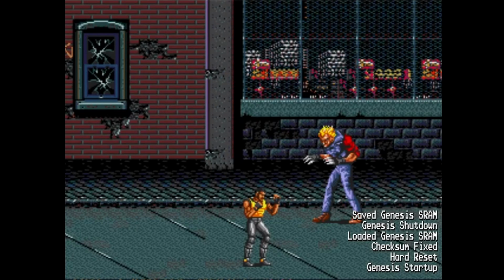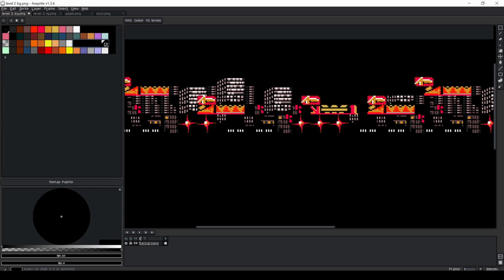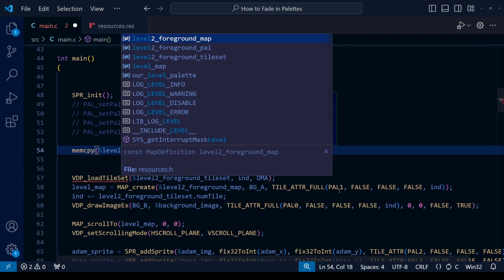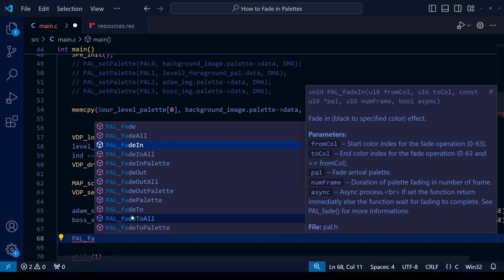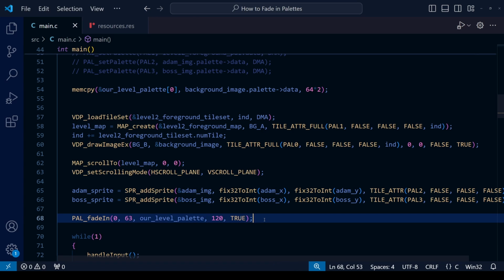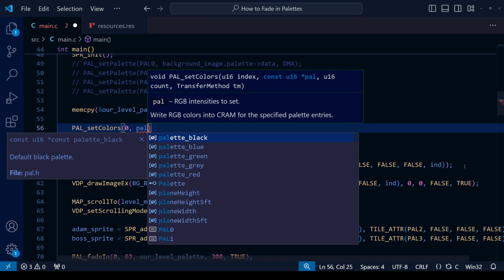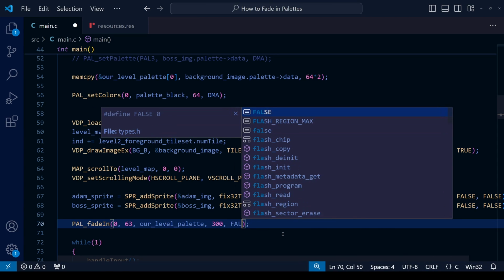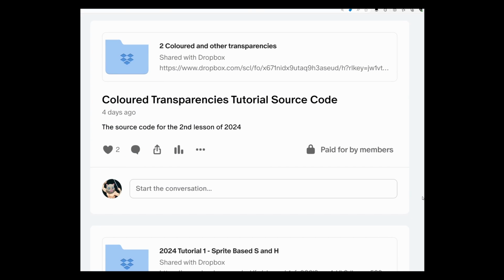How to Fade In Palettes on the Sega Genesis & Mega Drive - Beginner Game Dev Tutorials